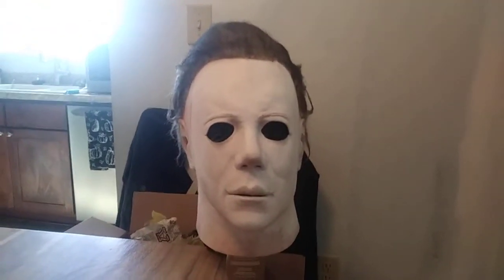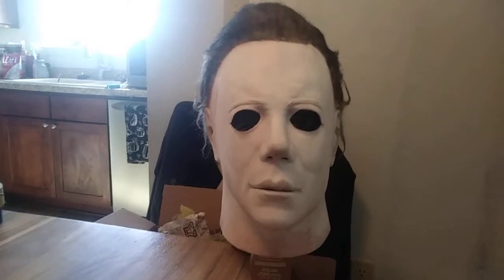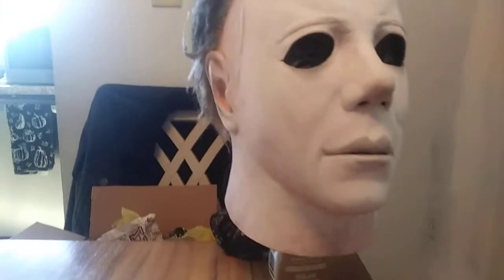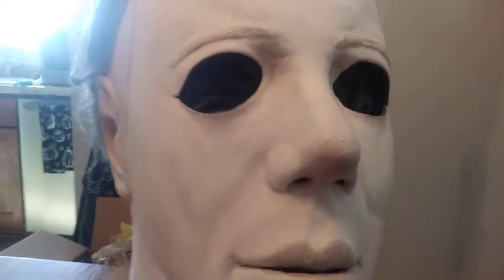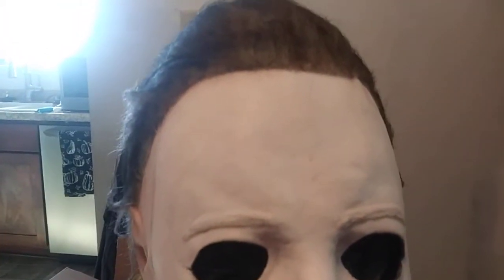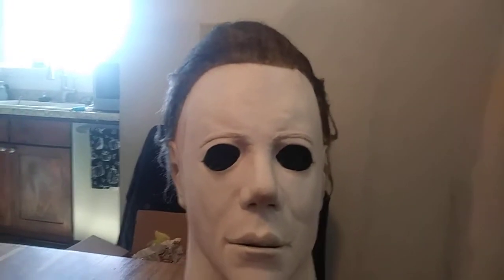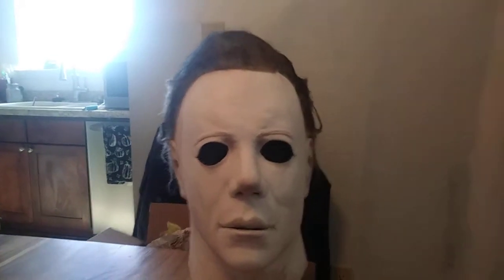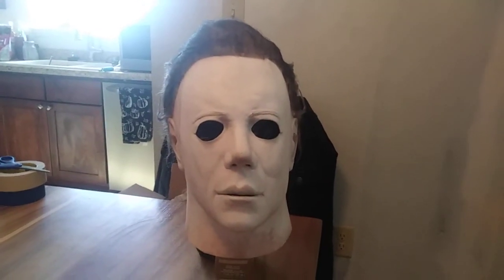ToTS 1978 mask rehaul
Rehaul of a mask for a trade, if you want a look of how it was before I rehauled it watch my previous video
I'm biased since I am the artist but this is a pretty good looking mask
Cosplay pics coming soon to my Instagram